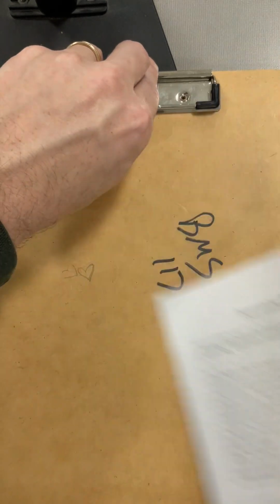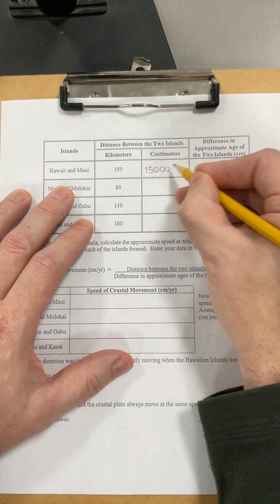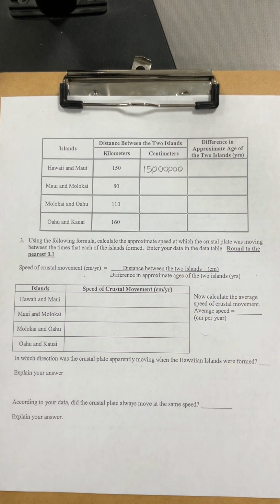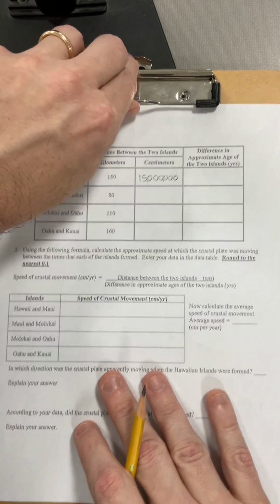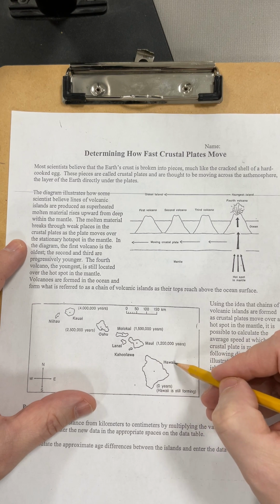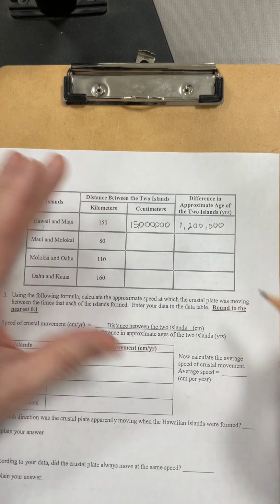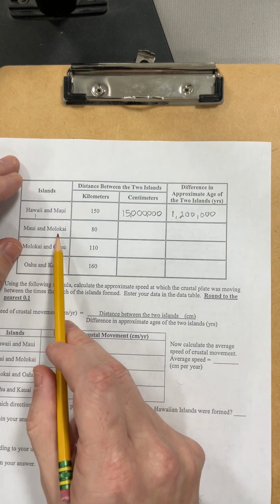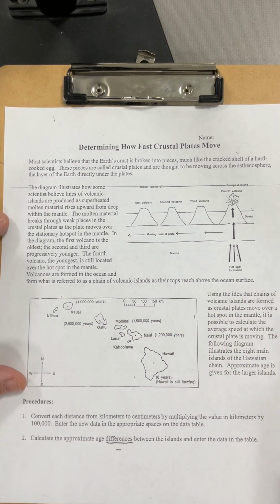Determining how fast crustal plates move (directions)